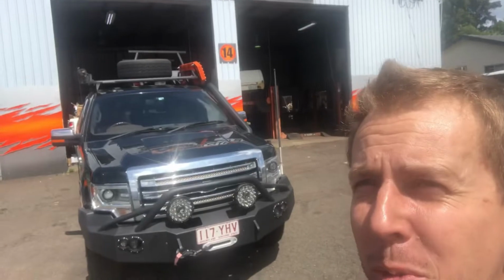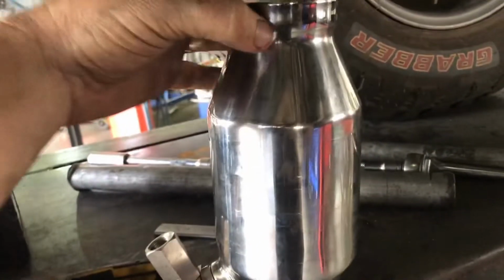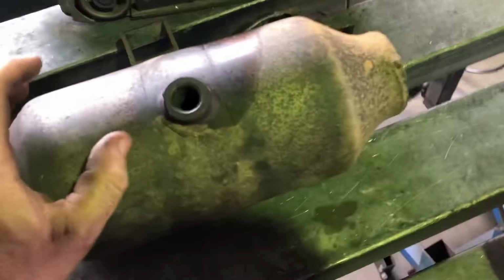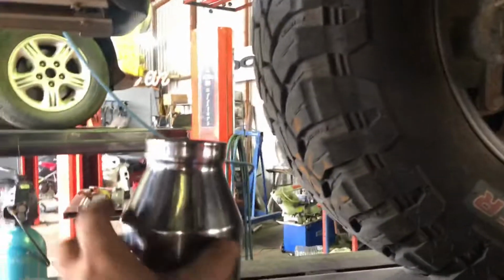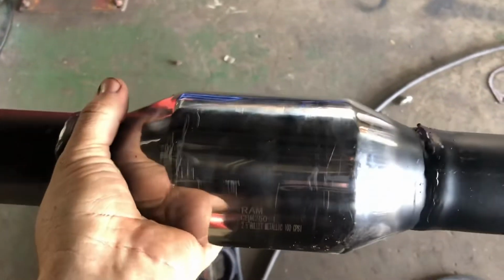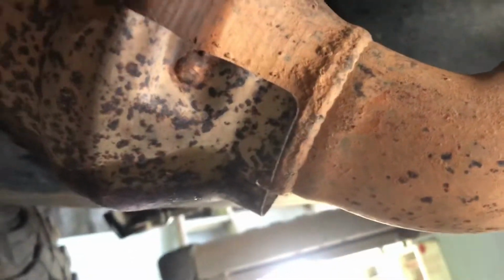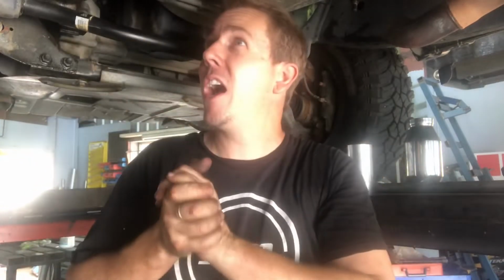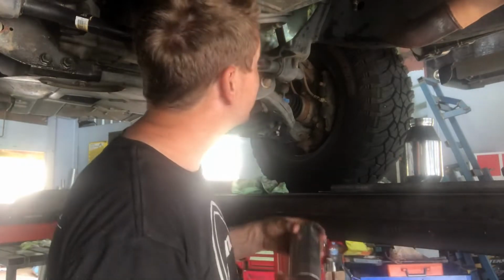Ford F-150 V8 Exhaust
KM team fitting up high flow cat converters on a Ford F-150 for some extra performance